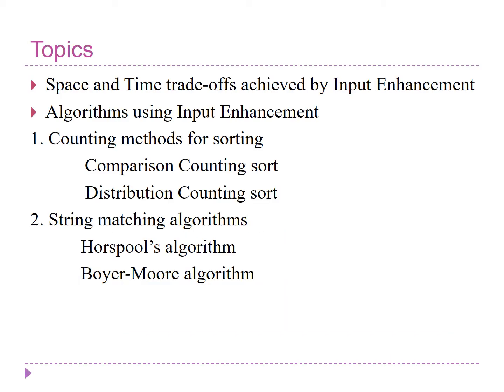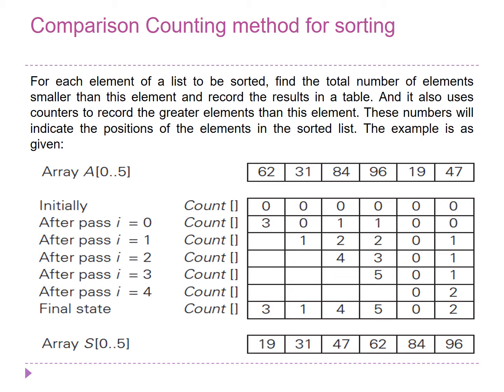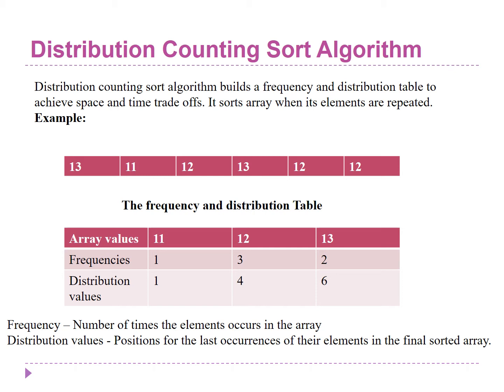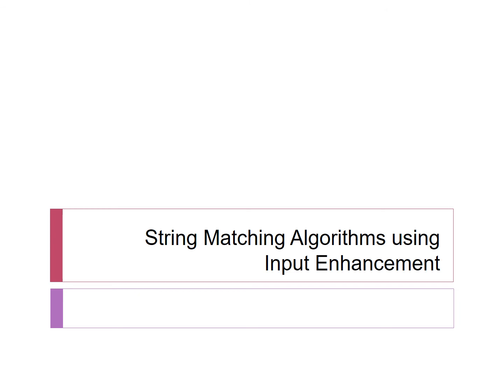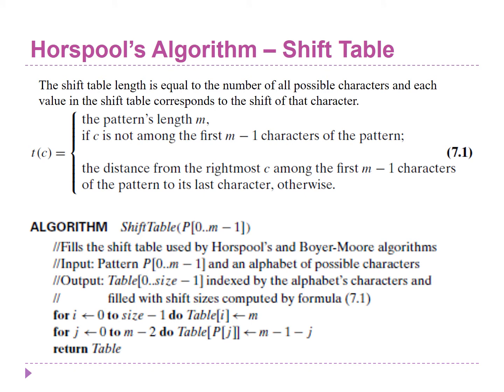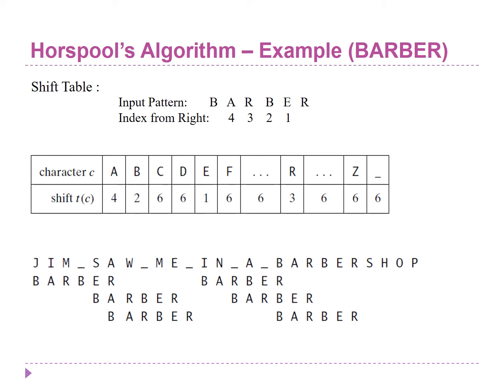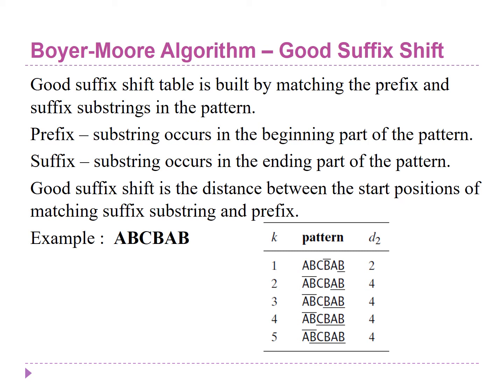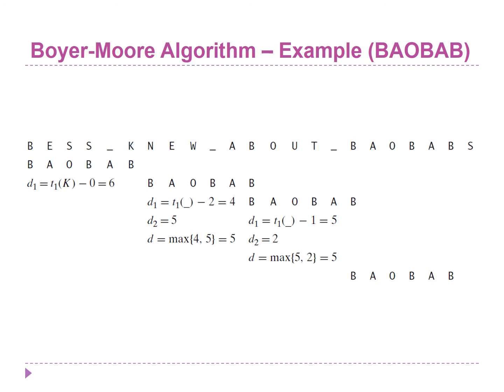Space and Time Tradeoffs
Space and time trade-offs in sorting and string matching algorithms